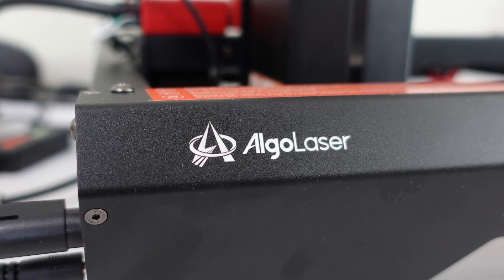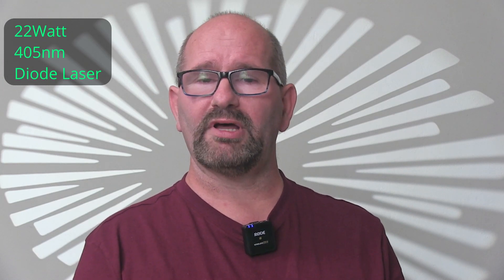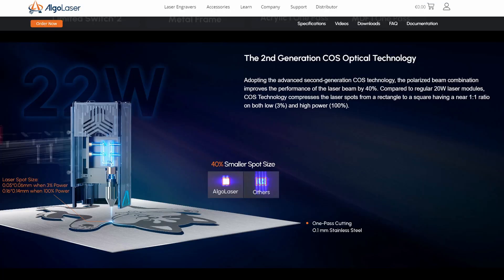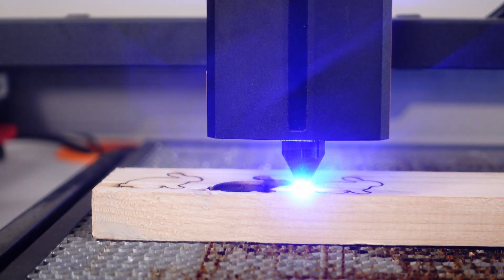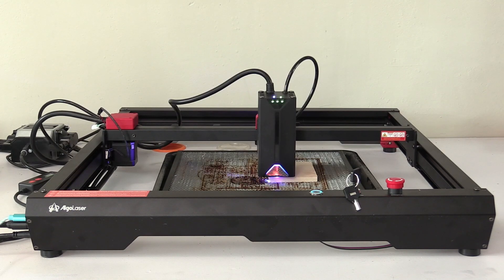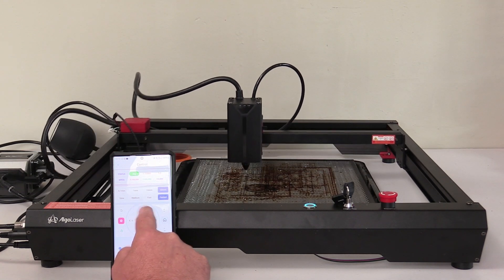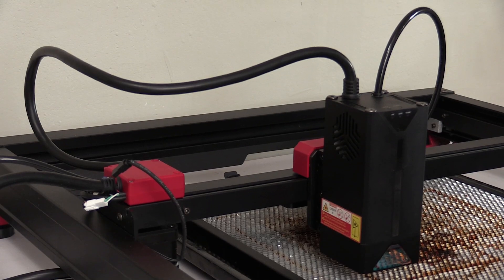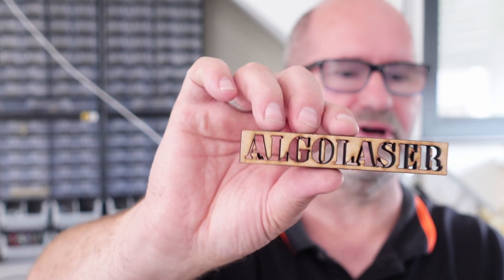▼ Review of the Algolaser Alpha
This is not a paid advertisement, this is what I think about the Algolaser Alpha and I think, this is the best laser engraver, or better, laser cutter, I have in my workspace, and I have a lot of them.
Event: 11th-300th Orders: Get one 400*400mm Honeycomb Panel worth $79.99

In the video I explain why this is the absolute best laser engraver and cutter at this moment, and why you should not waste money on more expensive, higher power machines.